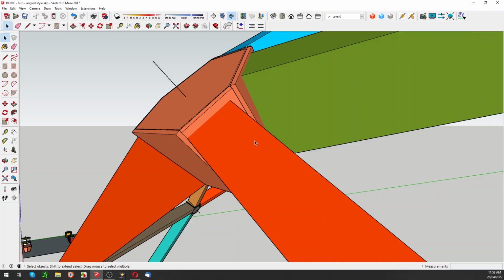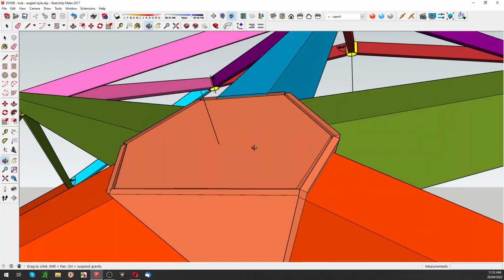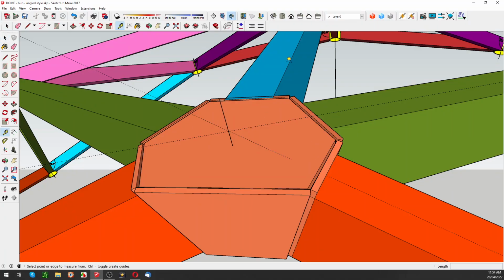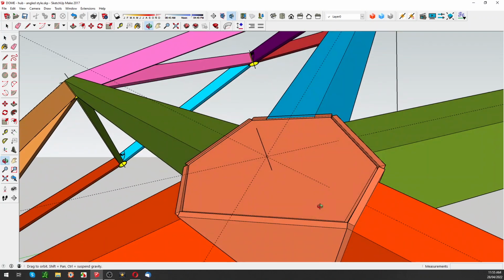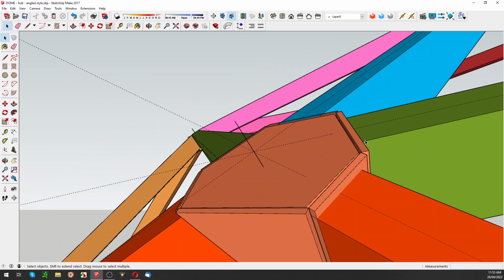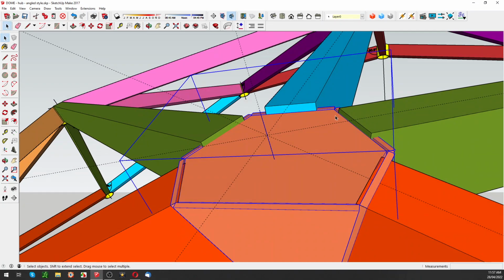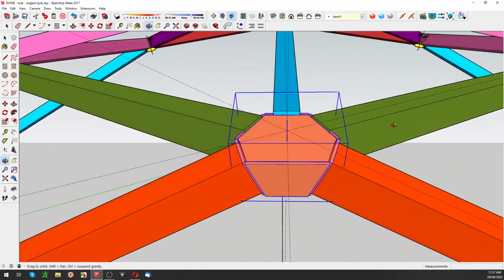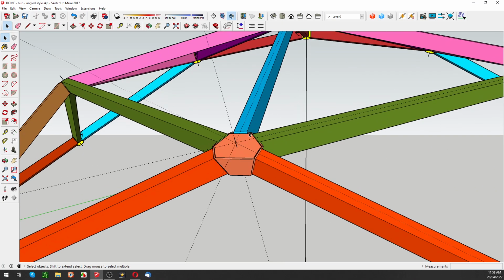More hub considerations #0039 2022-04-28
I like this style of hub, BUT it's too hard for me to build. I wished I knew that sooner.
I make a lot of effort to in other video to make this style hub.
PS - I won't end up using it though.